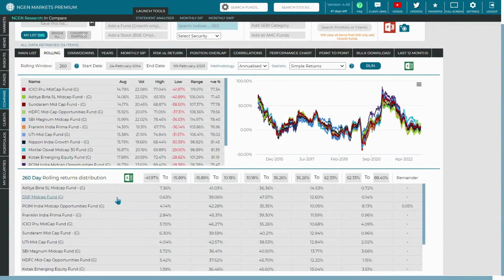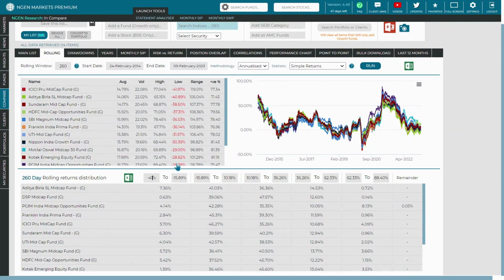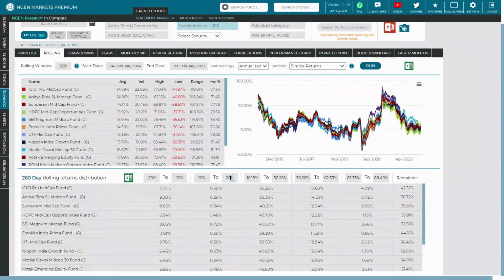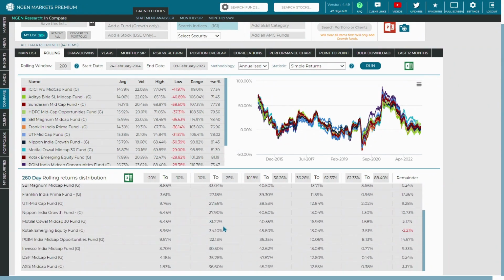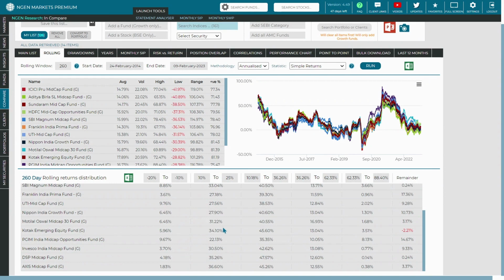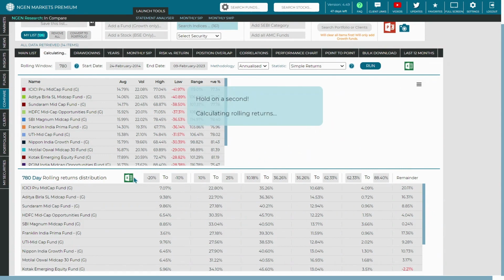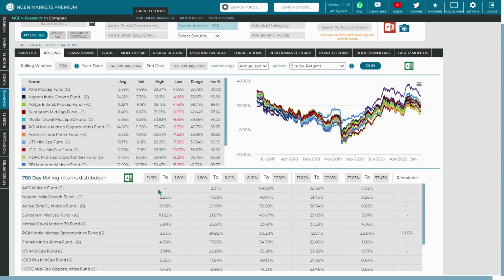Rolling Returns Distribution Analysis | NGEN Shorts